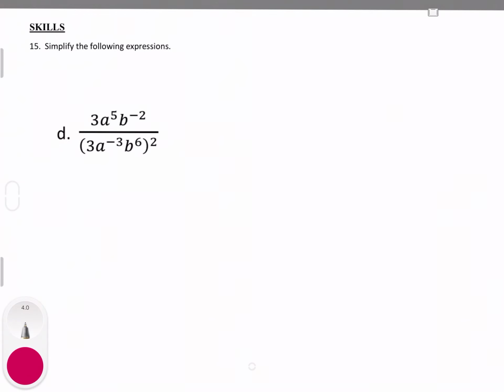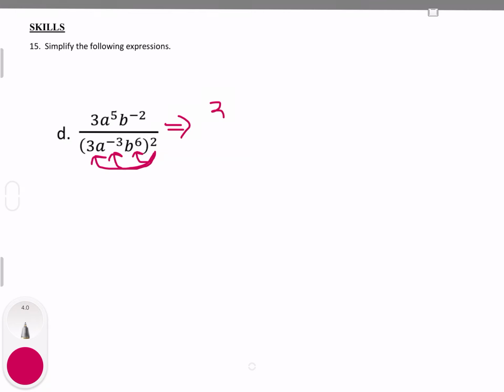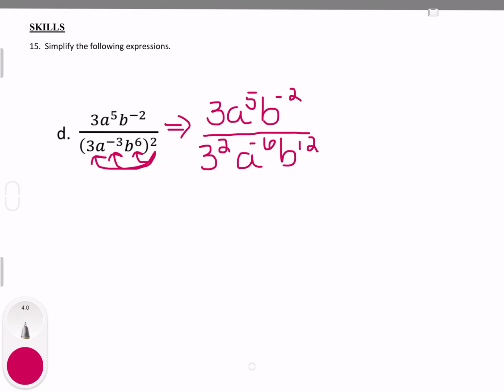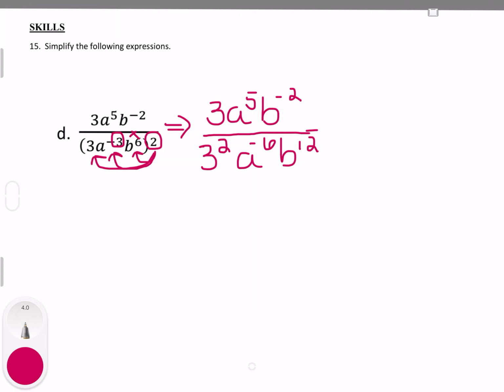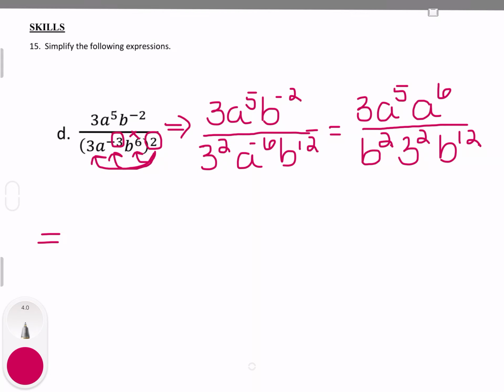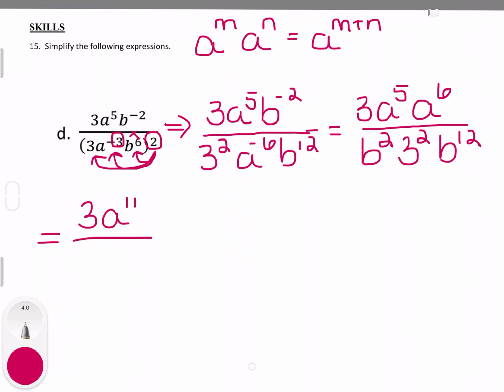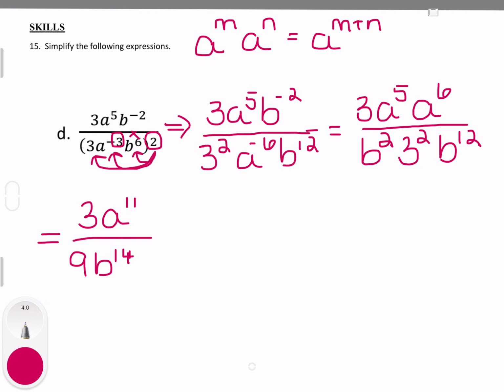MATH 130i - test 2 study guide